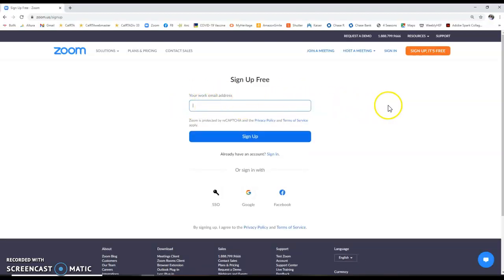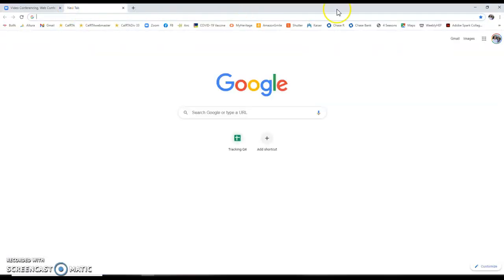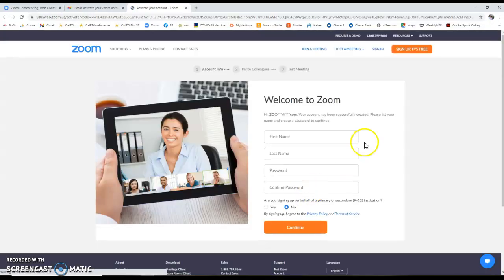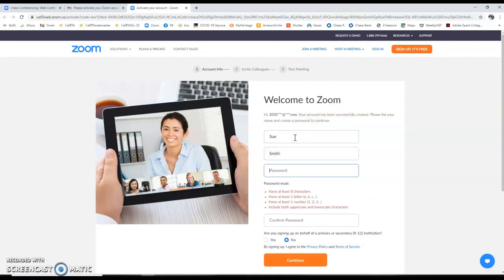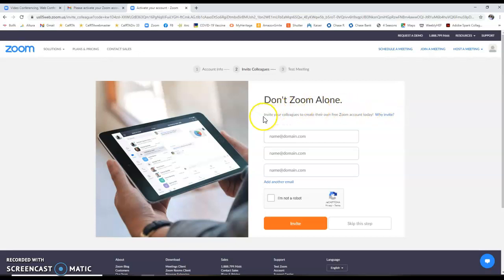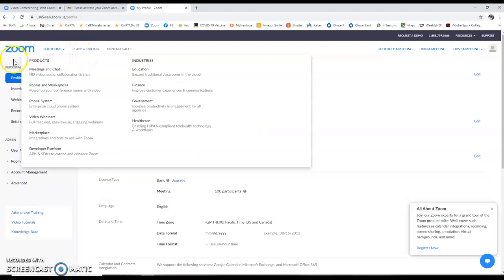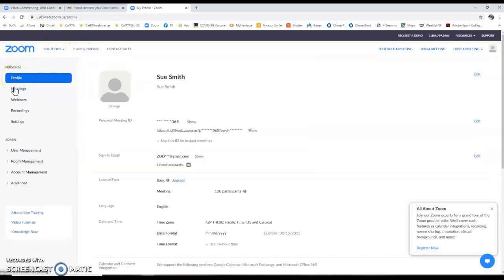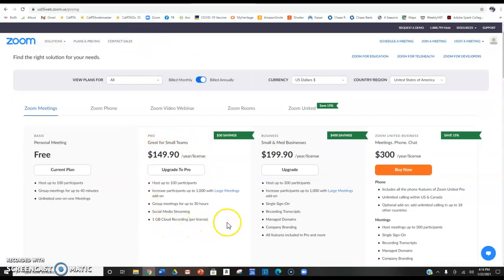How to Create a Free Zoom Account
A brief, easy to follow, step-by-step tutorial on how to create a free Zoom account.